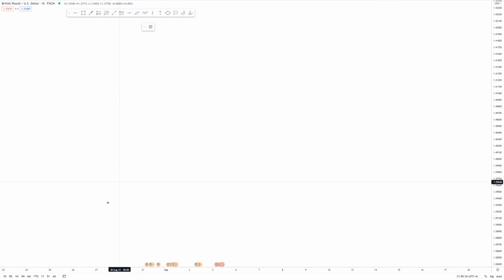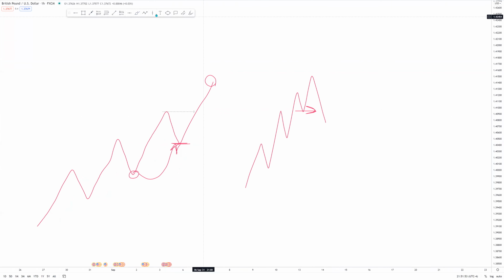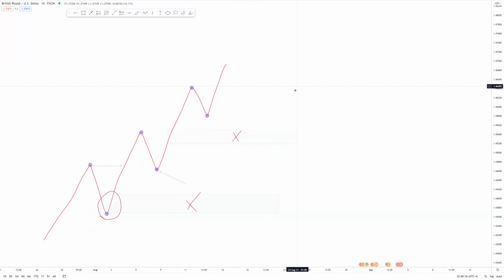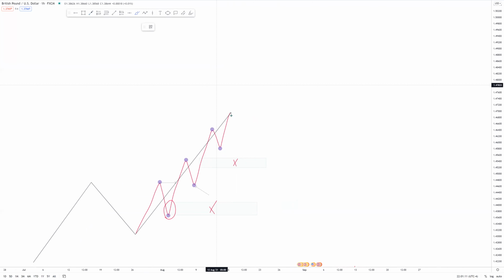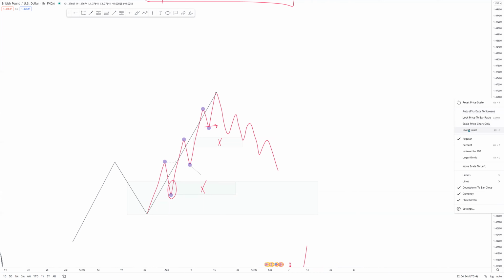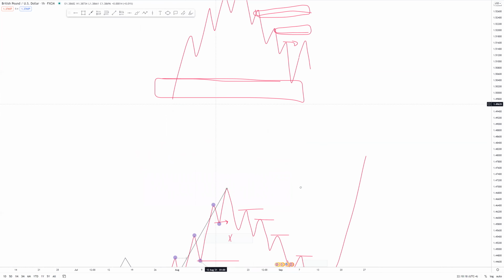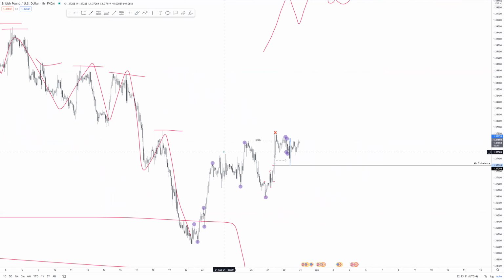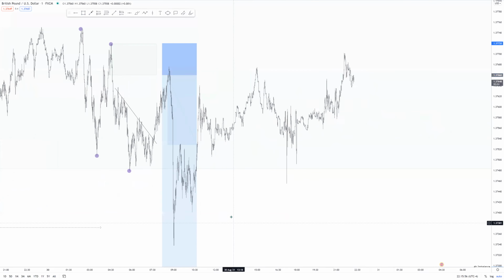YOU'VE BEEN USING STRUCTURE WRONG [HOW DO BANKS USE IT?]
In this video, I talk about what structure really is and how you can use it to avoid taking stupid trades! When I first started trading, not knowing this trick made me lose so many trades. Now that I know this little rule, I want to share it with you all.